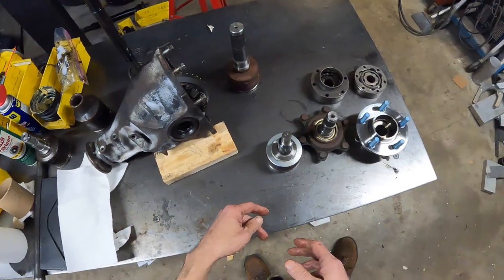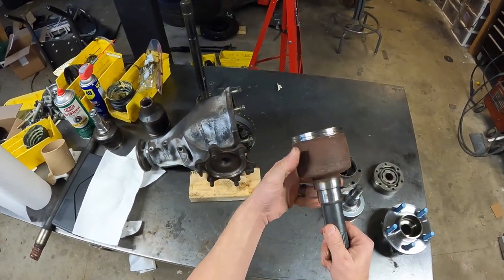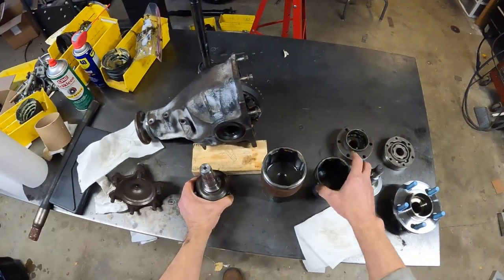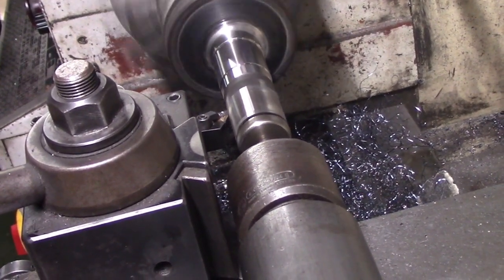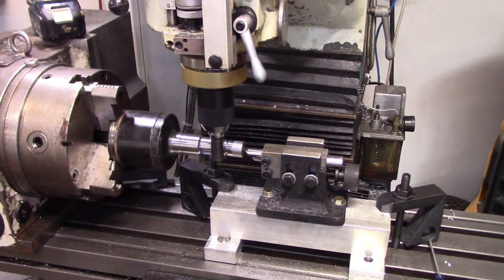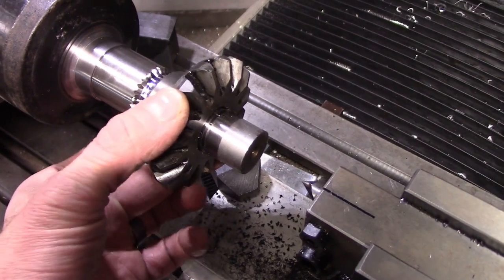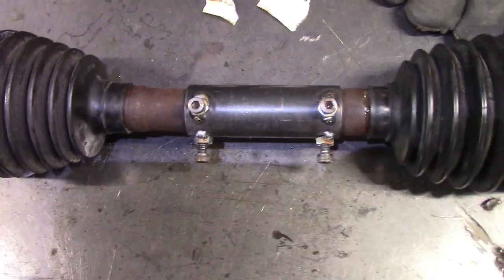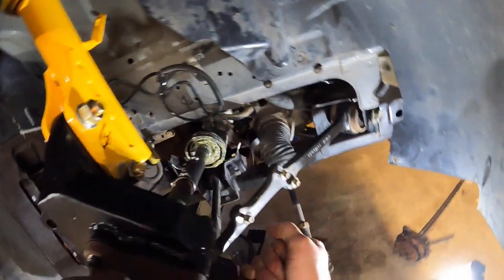Custom CNC Splined CV Joints, AWD Mustang Ep 18.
I found a solution to my inner CV joints in an unlikely donor car, a Jeep Commander!  I then machined them to fit the Toyota differential using my new CNC indexer. What a combination of parts that is required for my AWD conversion of a 2017 S550 Mustang GT, Project Traction.

My goal is to make a American Style R34 Nissan Skyline GTr.  Basically a Manual transmission AWD boosted rocket with a variable torque split that can do drifts like a GT-r, yet rip down the drag strip like a V8 muscle car using a boosted Coyote 5.0.  All Wheel drive for the win, using a Tremec TR6060 and a Dodge Charger Transfer Case with the help of all kinds of CNC machined parts.

The question is, should a slap on a Supercharger or fabricate a DIY Turbocharger setup?  I do love Turbo setups:)